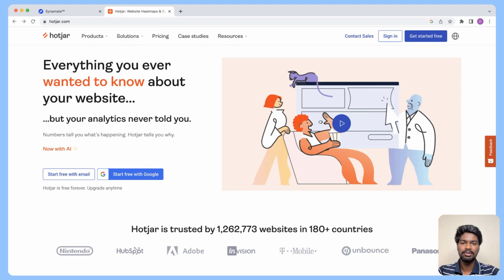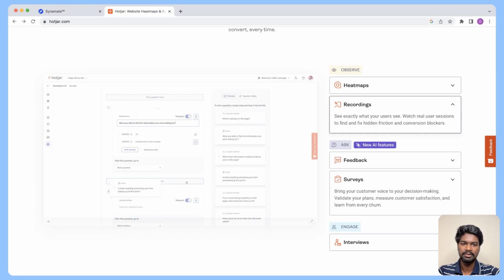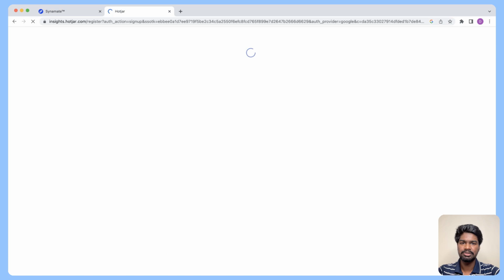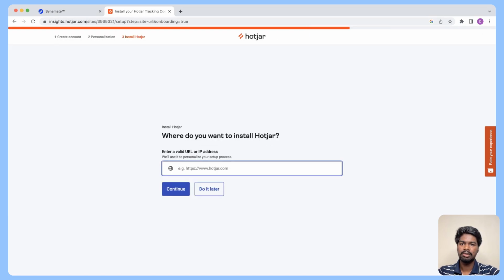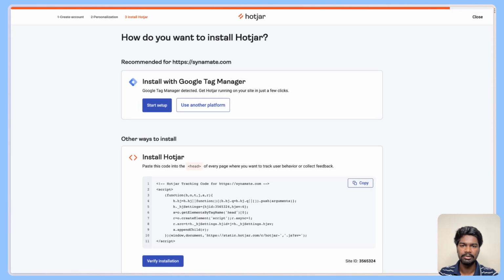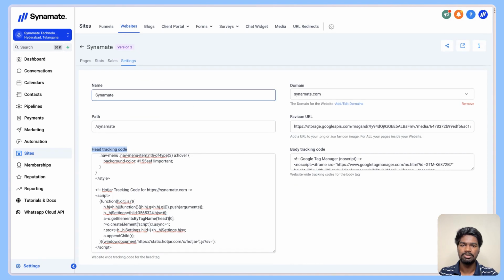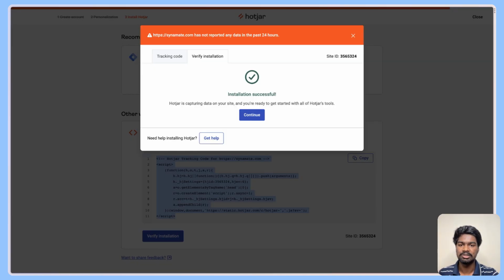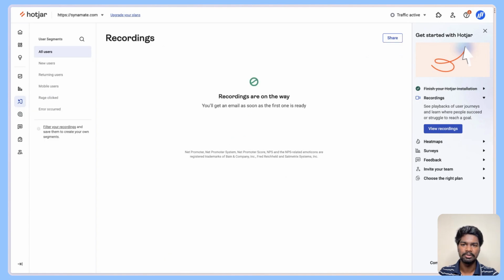How to Install Hotjar on Synamate Funnels & Websites